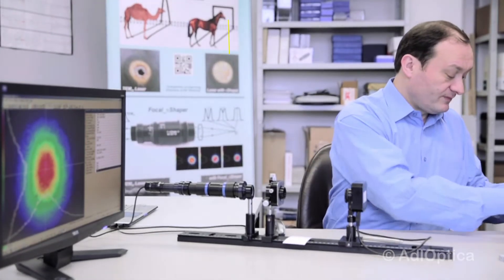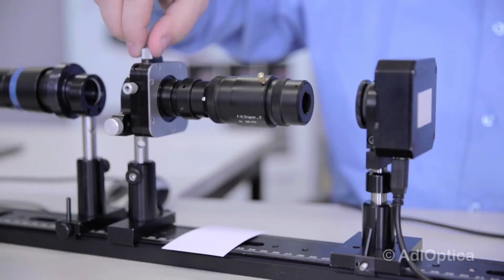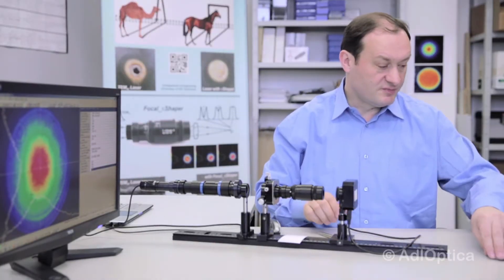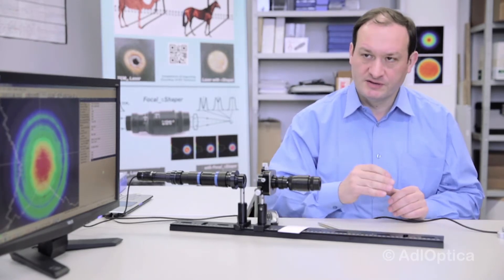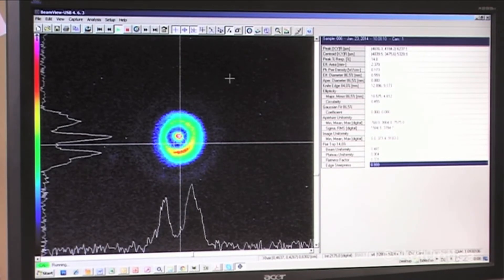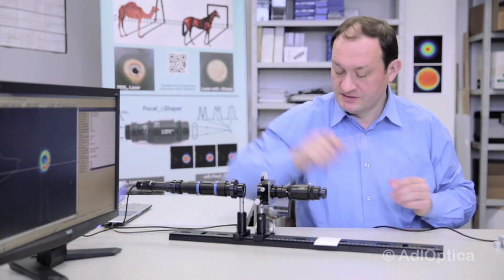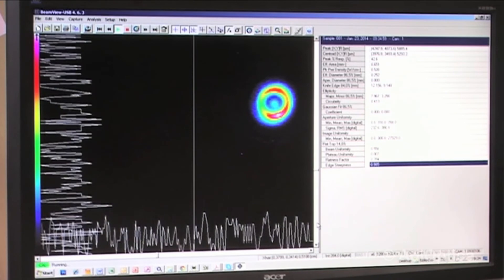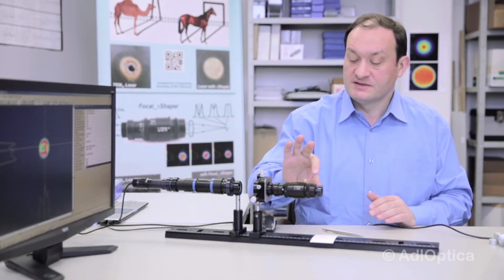Aligning AdlOptica Focal πShaper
Learn how to align an AdlOptica Focal-πShaper Q Flat Top Beam Shaper after first aligning its mechanical mount with your laser source. Instructions for aligning the mount can be found in our video titled Aligning Mount for AdlOptica Beamshapers. AdlOptica Focal-πShaper Q Flat Top Beam Shapers convert Gaussian beams to Airy disk profiles, which result in focused spots with a flat top profile after being focused by a lens assembly. The beam shapers, aligner, and mount are all exclusively available online at Edmund Optics.